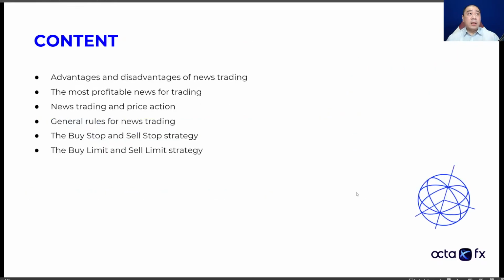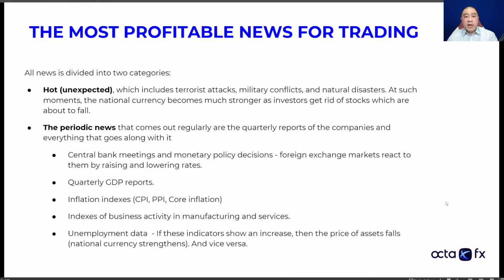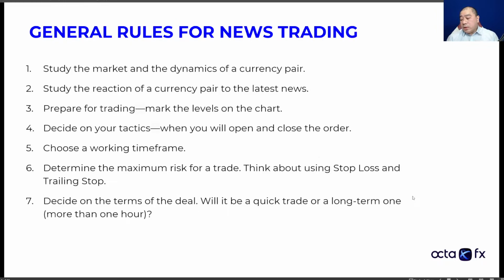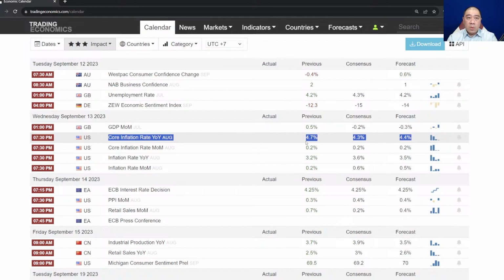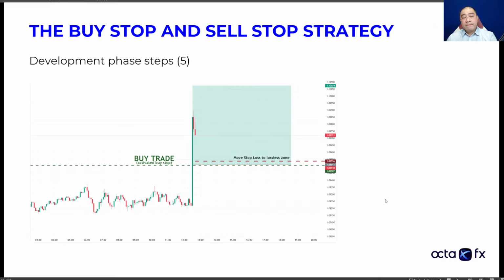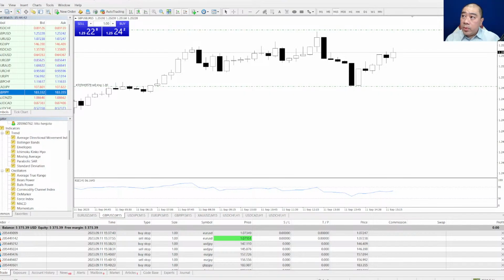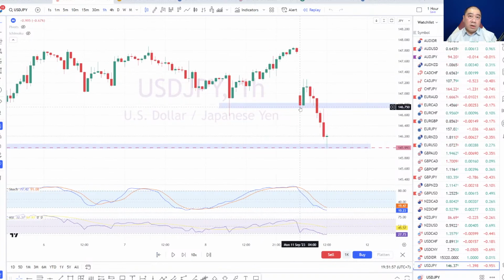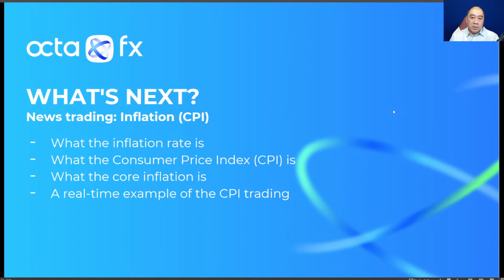[ENGLISH] Live News trading 11.09 - Theory and practice | OctaFX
In this webinar, you will learn:
- advantages and disadvantages of news trading
- the most profitable news for trading
- news trading and price action
- the Buy Stop and Sell Stop strategy
- the Buy Limit and Sell Limit strategy.